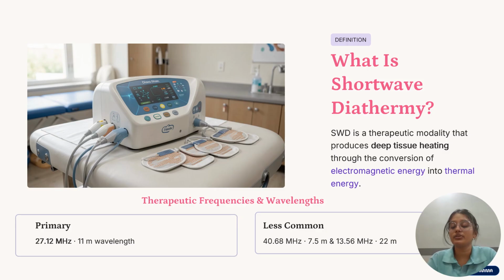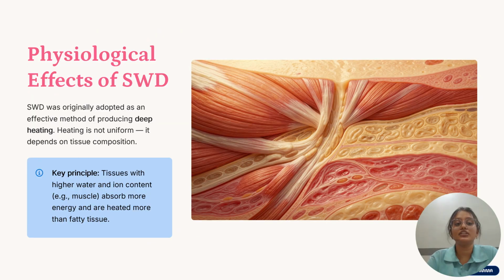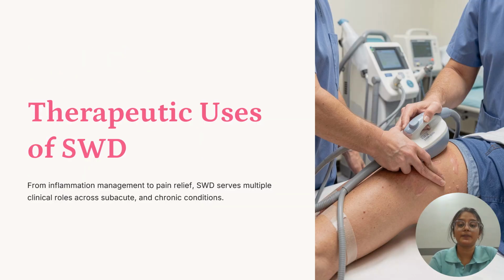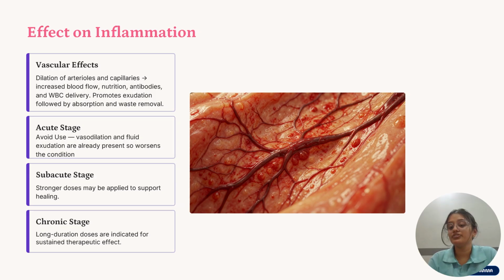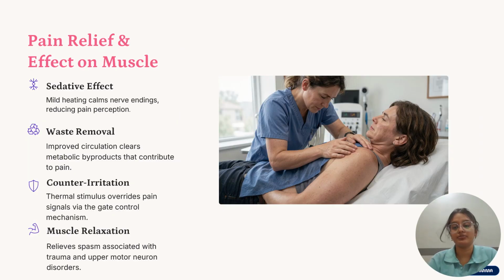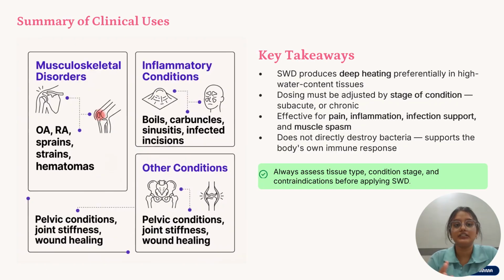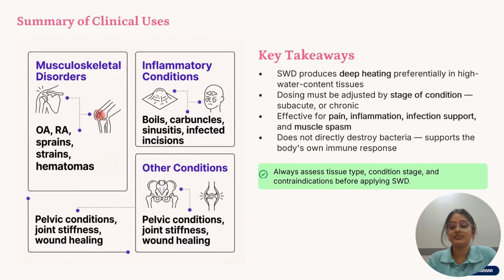ELECTROTHERAPY - Clinical Uses of SWD